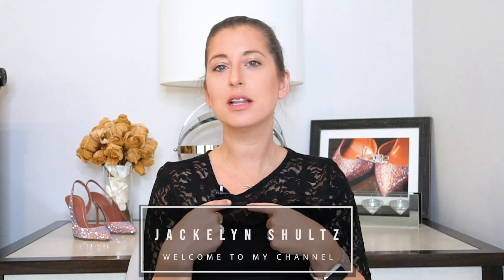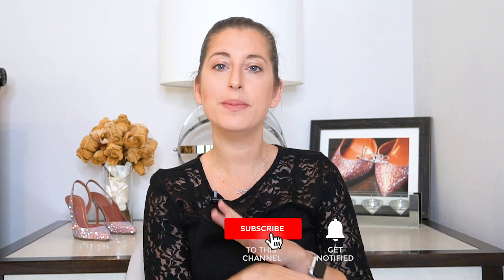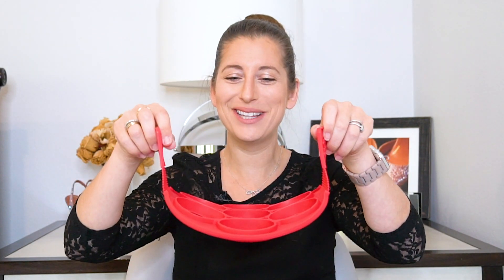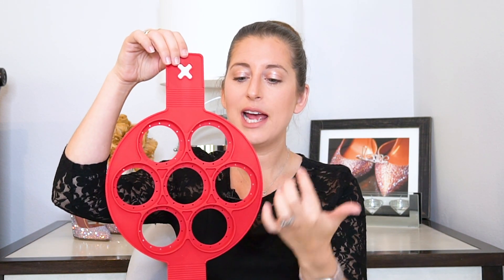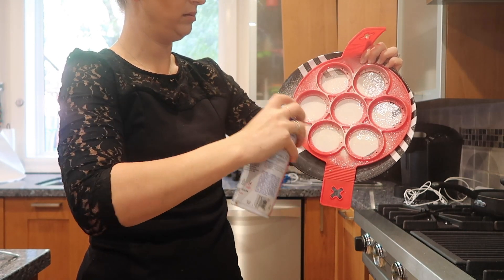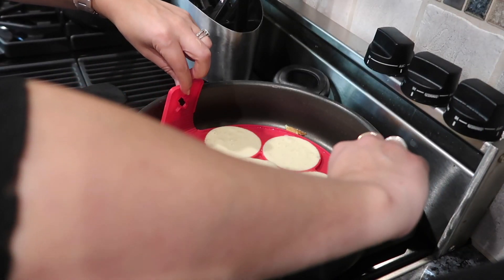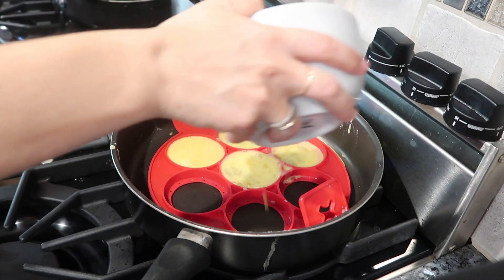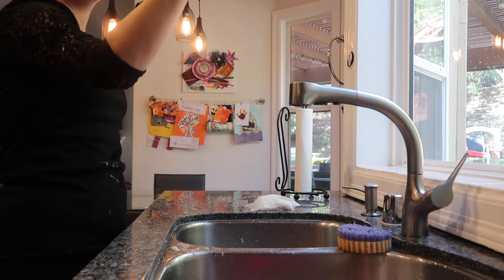TESTING THE FAST AND EASY PANCAKE FLIPPER | WILL IT WORK? | ONLINE SHOPPING WITH JACKELYN SHULTZ